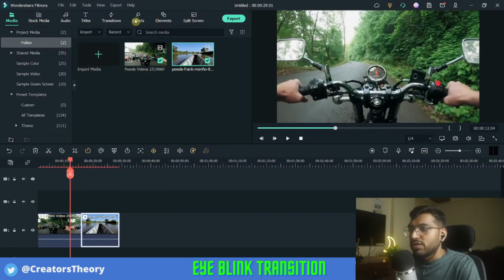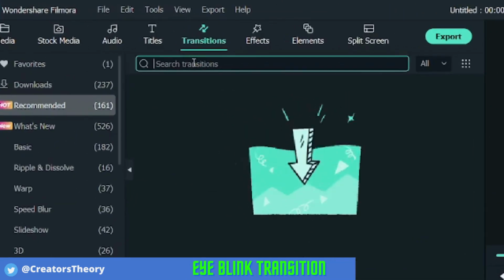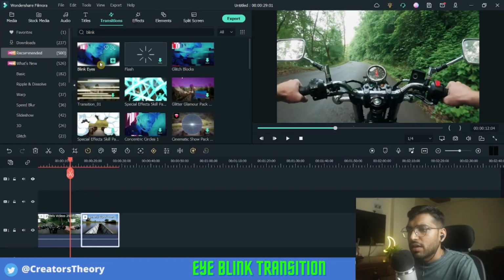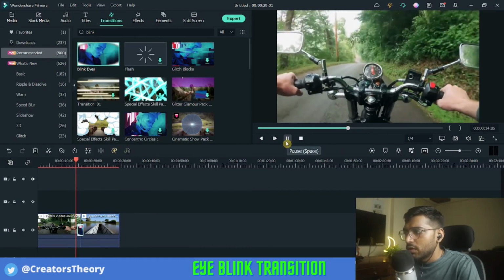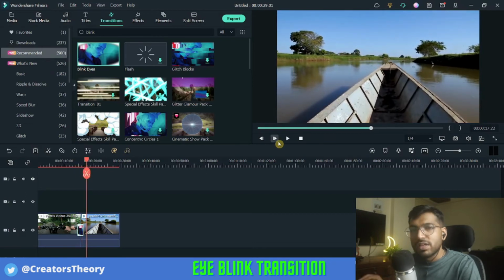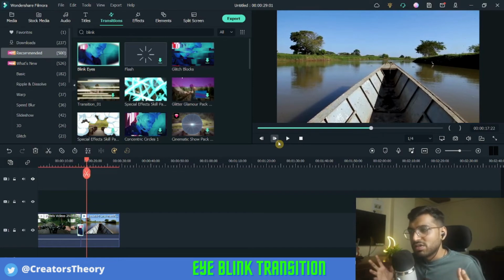Eye Blink Effect in Filmora 11 | Eye Blink Transition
Hi Guys, In this video, we will see how to create a eye blink effect in filmora 11. Blink eye effect or the blink eye transition is where you can transition one video to different location with a blink of an eye.

The blink eye transition is used on many travel POV videos where the transition is used to transport the viewer to a different location.

blink eye effect is an amazing effect. I have seen it been implemented in premiere pro but was not possible till now in filmora.

Freepik: Freepik.com
Text sound: Freesound.org

Eye Blink effect in Filmora 11
0:00   Video Sneak Peak
0:07   Video intro
0:17   How to create Eye blink effect
1:39  Video Outro

With the new update of Filmora 11, we will be able to do some really cool stuff now.

The blink eye effect in Filmora video editing software is a part of our video editing series. We will be making it easier for you to create awesome videos with great effects and transitions. We are just trying to make editing easy and fun.

Creators Theory:)